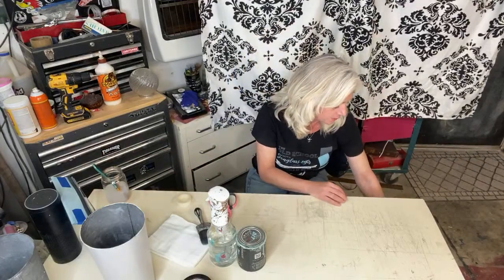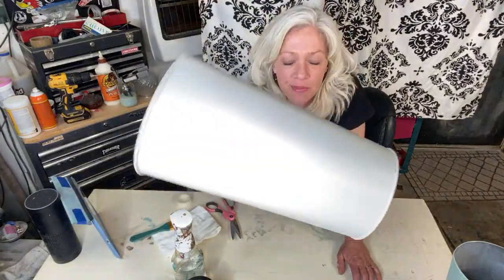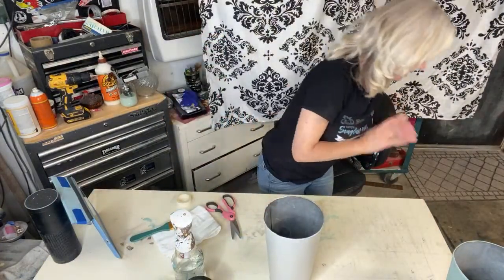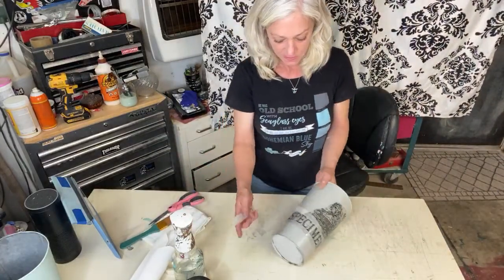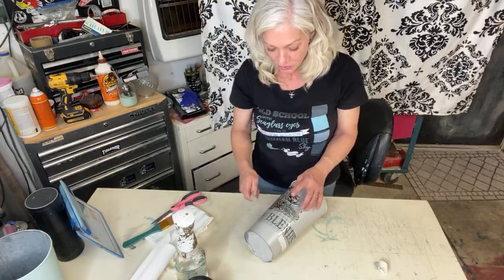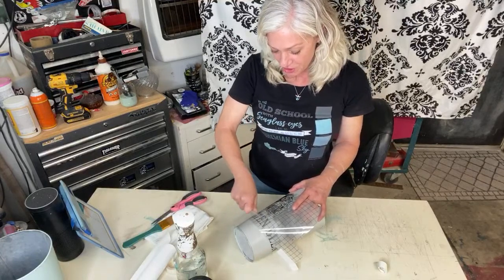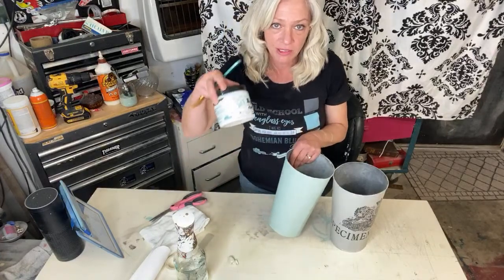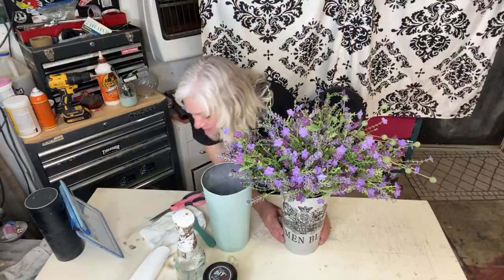IOD transfers easy curved surface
Tell me what you want to learn from me?